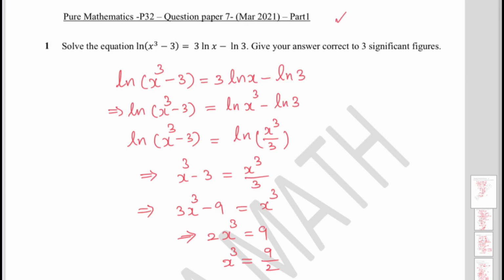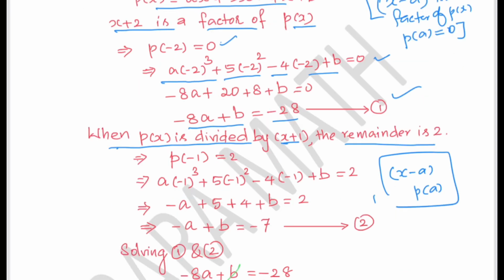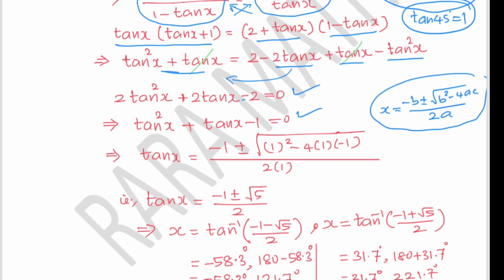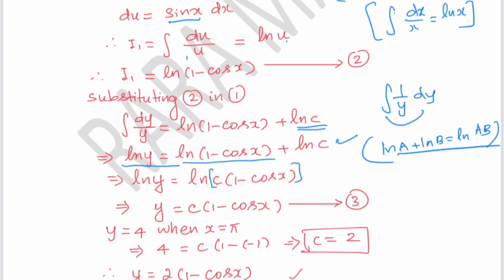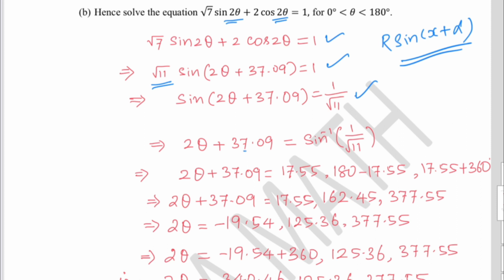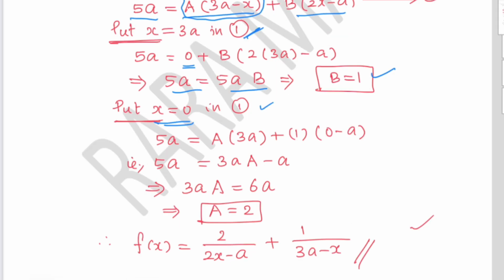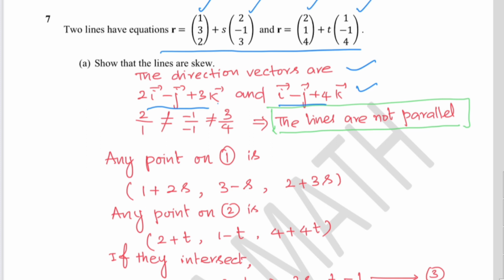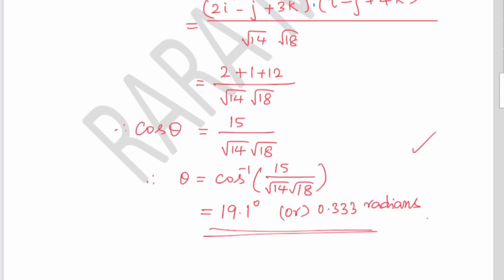Cambridge A level – Pure Mathematics 3 – P32 – March 2021 - Part1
Detailed and complete solutions for Cambridge A level – Past year paper – Pure Mathematics 3 – P32 – March 2021. Detailed answers for PYP- A level – Mathematics -P32- March 2021.